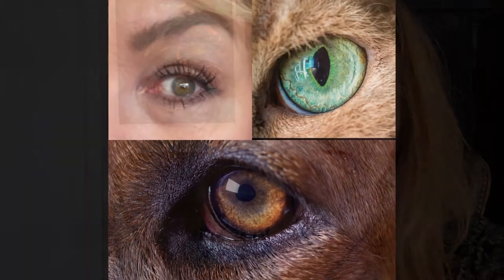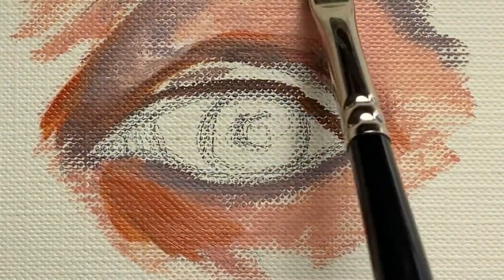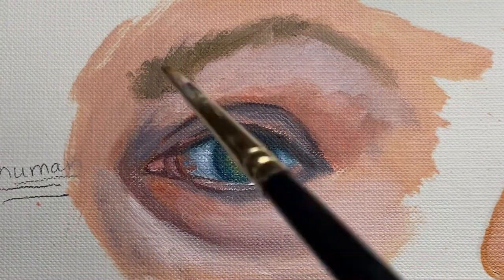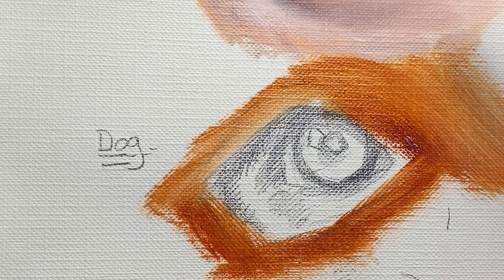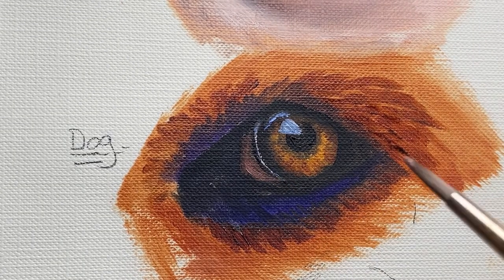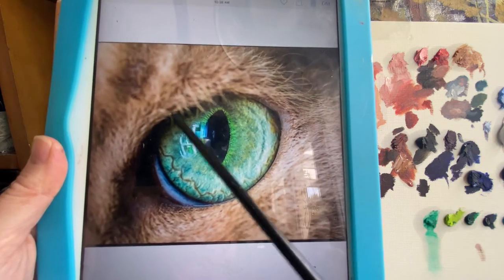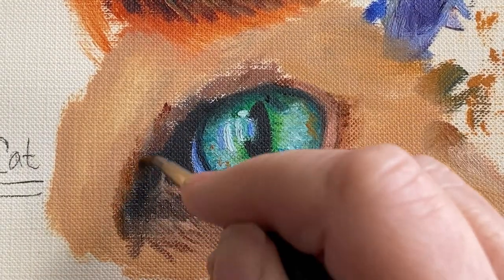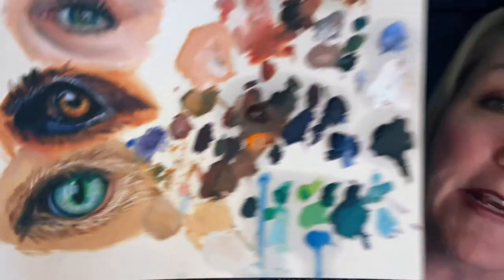How to Paint REALISTIC Eyes in Oil Paints with Suzanne Barrett Justis- human, dog, and cat eyes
In this time lapsed art tutorial , I will demonstrate how to paint a human’s eye, a dog’s eye and a cat’s eye with oil paints.   Watch as I discuss the structure of the eye, how to create form with building color and how to manipulate value and temperature .  I will show you that, regardless of the species, the eye is anatomically very similar from species to species. This tutorial video is painting for beginners as well as advanced artists

Most of the brushes I am using are Rosemary and Co Brushes.   Here it the link to the their

 as well as links to the actual brushes I was using

The Domed Eclipse Filbert I was using can be found on this link. it's a wonderful little brush, great for both application and blending.

the pure red sable in the 81 series was used for blending .   I wanted to give you the link to this brush in case you are interested in getting one for yourself

if you have any questions about anything you see in this video, please leave it in the comment section   if you liked this video, please remember to give it a thumbs up and if you would like to see more videos like this, please subscribe to my channel